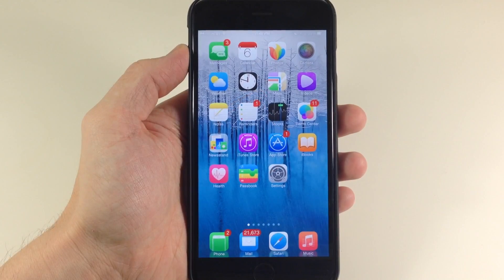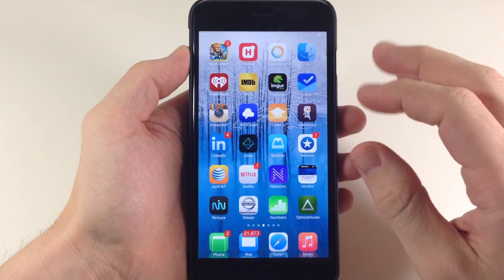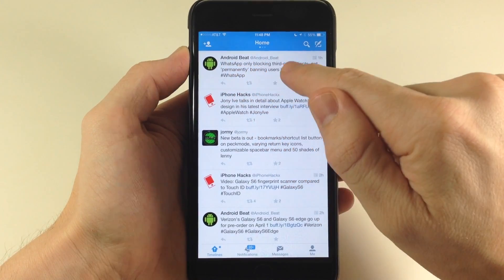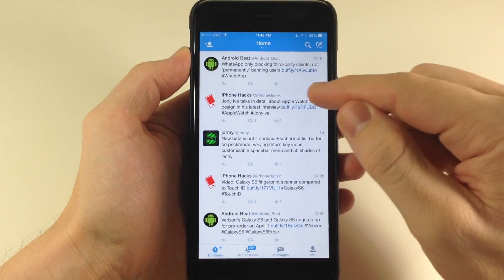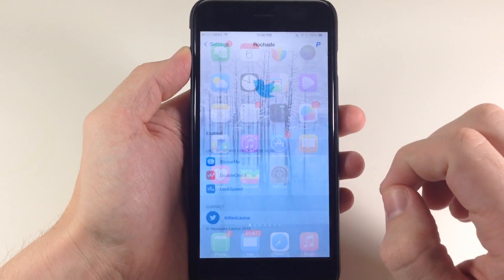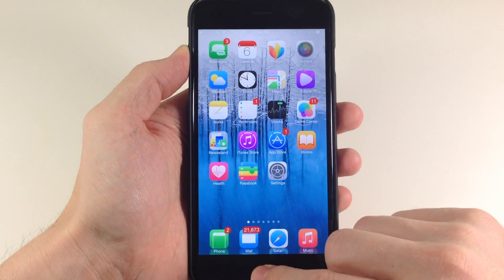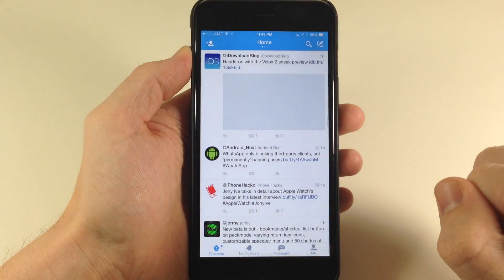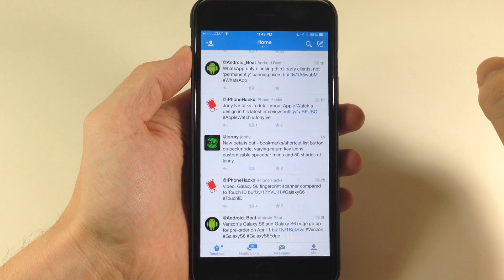Rochade swaps names and handles in the Twitter app - iPhone Hacks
If you're more inclined to check out the actual twitter handle of the person tweeting rather than the name they inputted then check out Rochade, which is a free tweak that changes that for you.